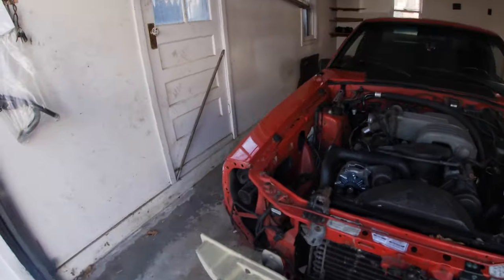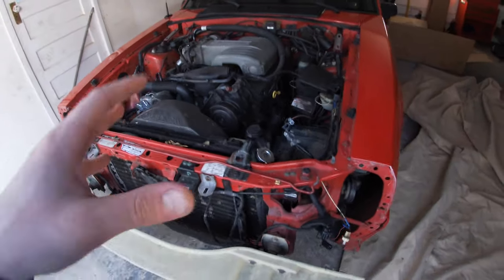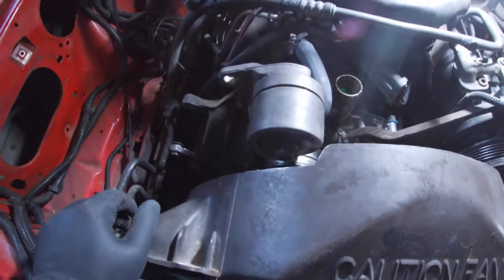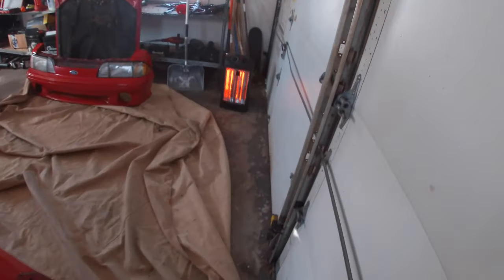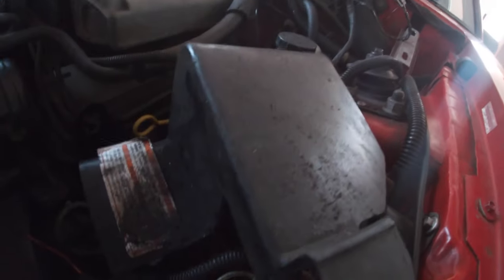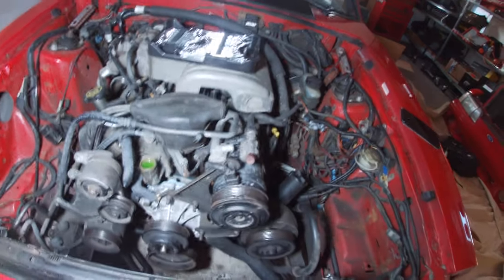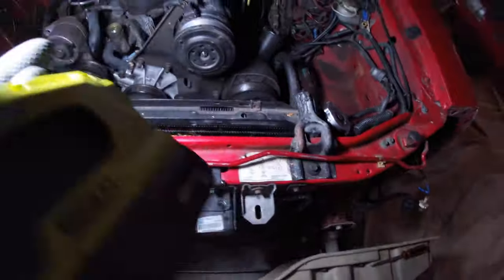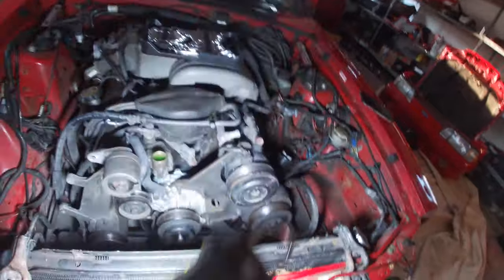Turbo Fox Build Pt.2 Day 2 of tear down prep!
Tear down & prep for new turbo kit on the fox!